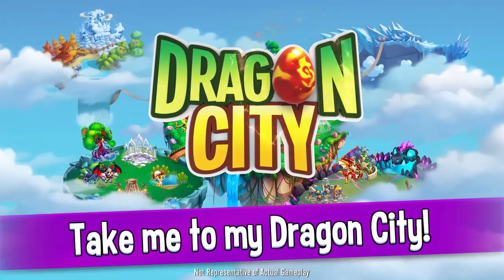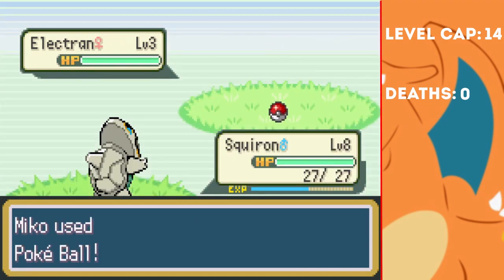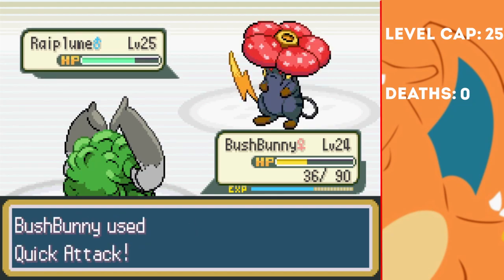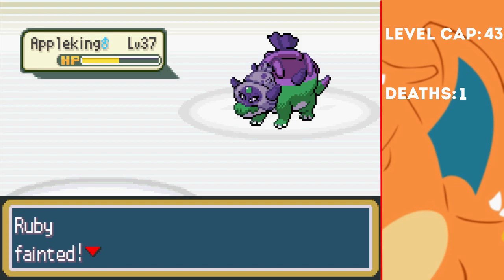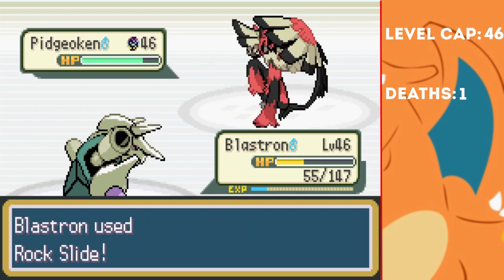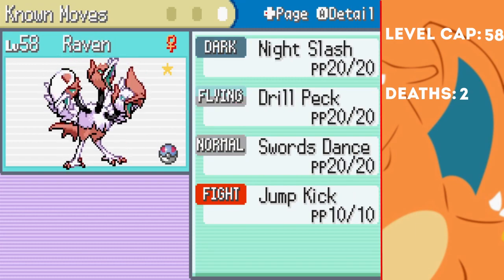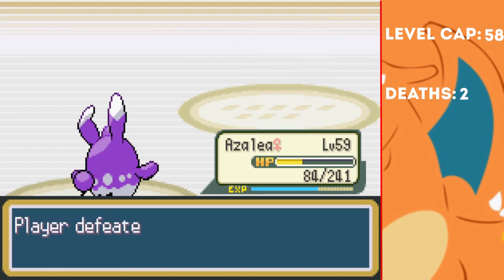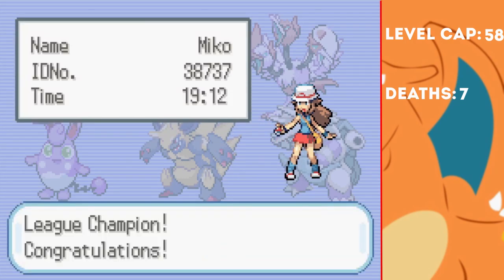Can I beat a HARDCORE NUZLOCKE of FUSED DIMENSIONS using only SHINY POKEMON?! (Rom hack)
Welcome back to a brand new Hardcore Nuzlocke! This time we're revisiting the Shiny only nuzlocke concept with a rom hack - Pokémon Fused Dimensions. This is a rom hack that fuses pokemon together, allowing for some really unique designs. Let's see if we can beat this Hardcore Nuzlocke!